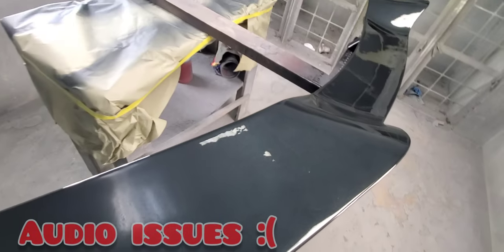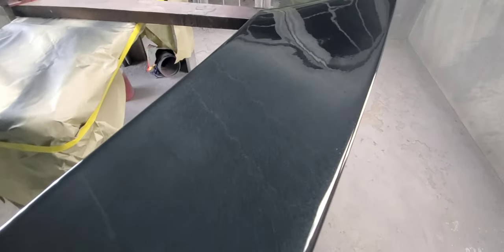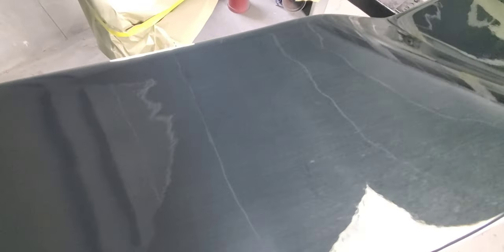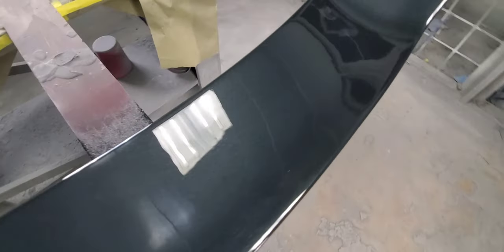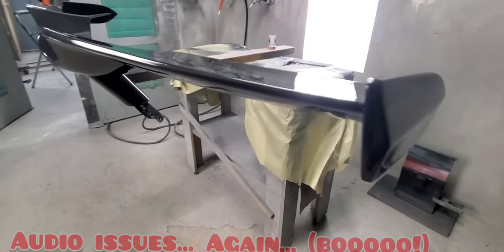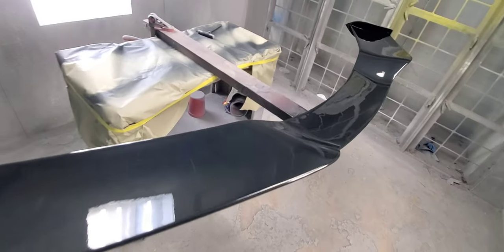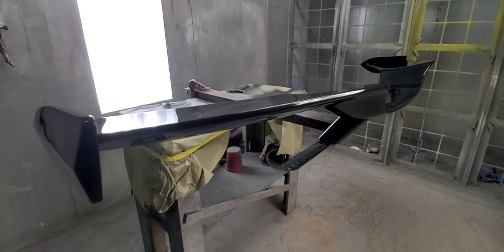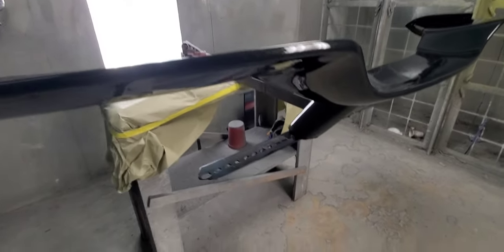First Look: Carbon Flash Metallic Z06 wing for C8 Stingray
We're back to show off a first look at our carbon flash metallic composite C8 Z06 5V5 style rear wing for C8 Stingray Corvette

"What are you WAITING for?!?!?" ™ 😁

Our Z06 Style wing for C8 Stingray is here, weighs significantly less than that of the "competition", is a little wider to more closely mimic the Z06, and installs like a dream.

We also have finish options, color and pinstripe stripe options, and of course: composite OR carbon fiber.

Order banks will open next week, deliveries will begin in mid to late March, but until then, feel free to email us at with any questions or to discuss placing your order.

You can also follow us below to stain onyop of new product launches, photos, customer rides, and more!

Or you can be first in line by visiting directly!